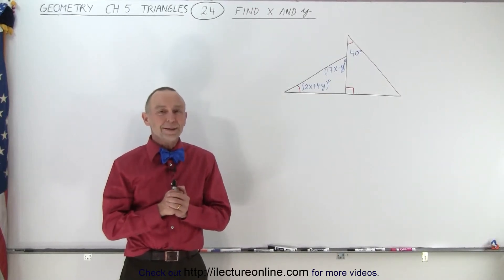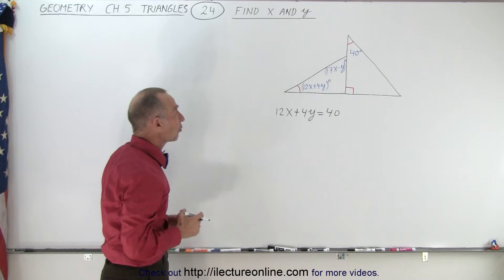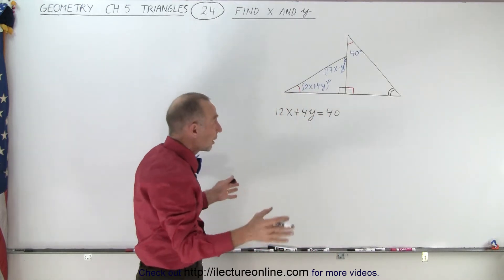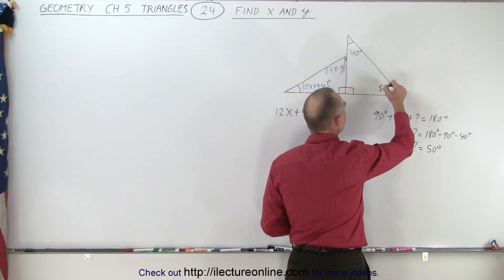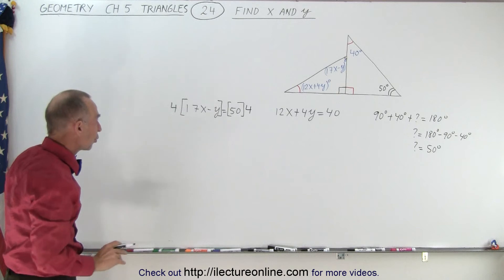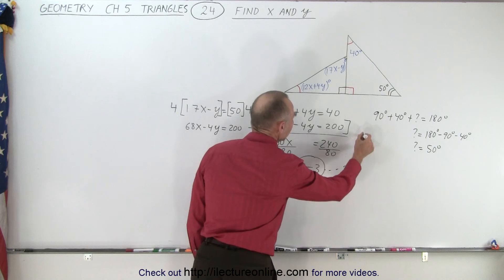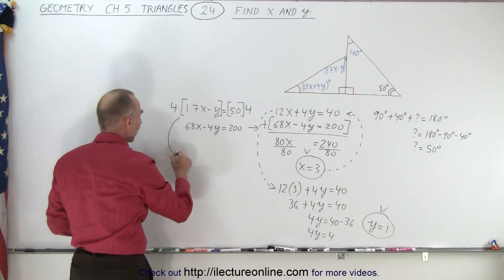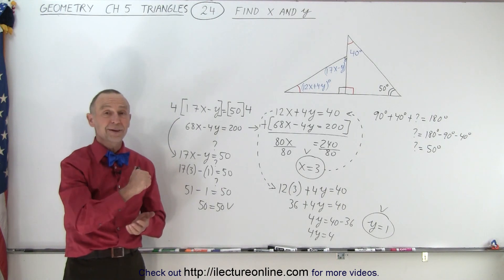Geometry - Ch. 5: Triangle (24 of TBD) Find x=? y=?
Given 2 triangles partially sharing a side. We will find x=? and y=?

Or title seach on other platforms:  Geometry - Ch. 5: Triangle (23 of TBD) Find Angle BCD=?

Or title search on other platforms:  Geometry - Ch. 5: Triangle (25 of TBD) Determining Triangles are Congruent by SSS (Side-Side-Side)